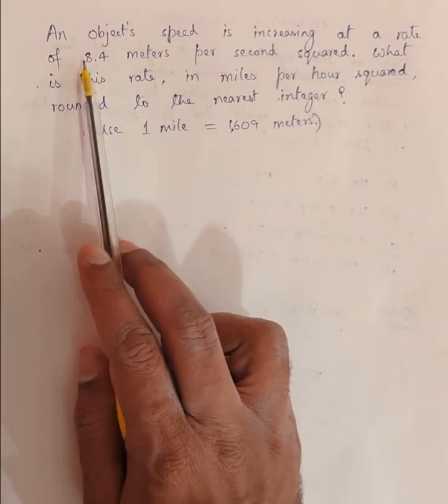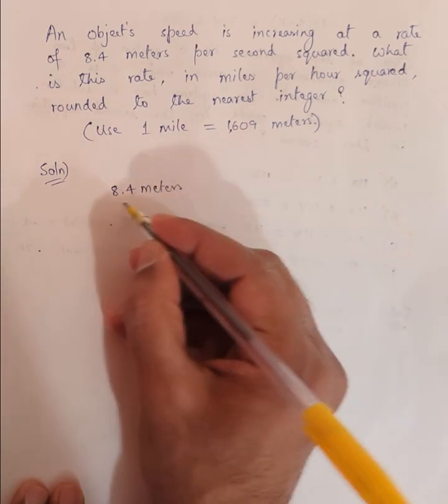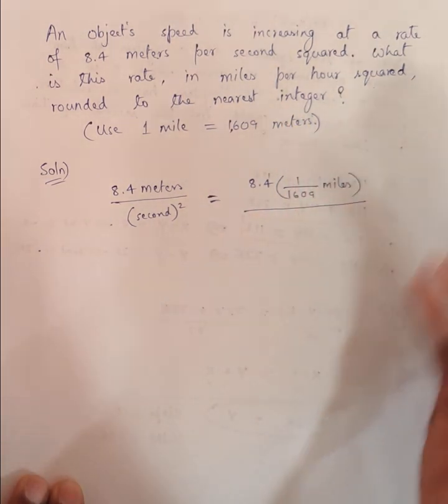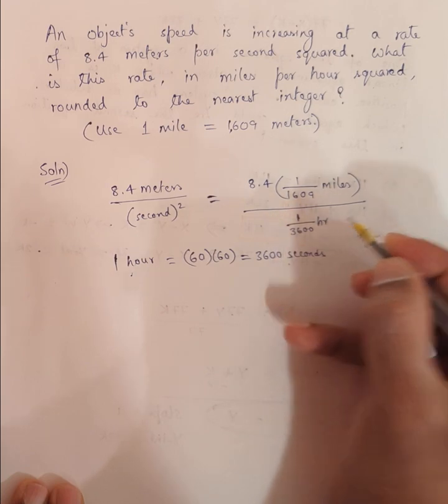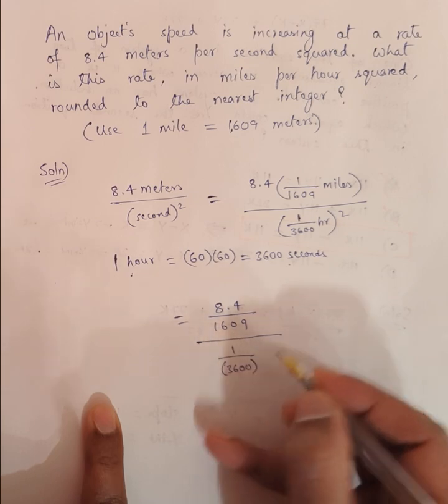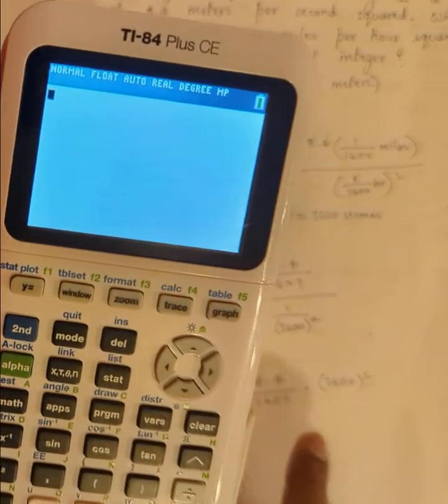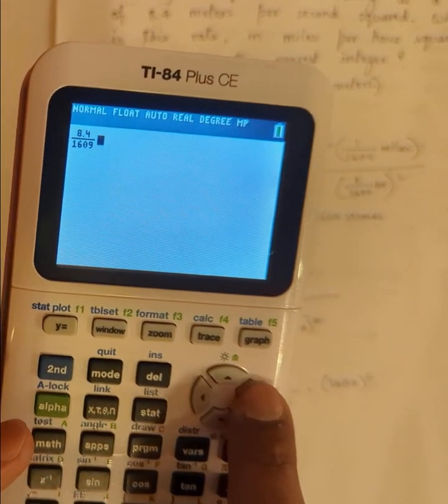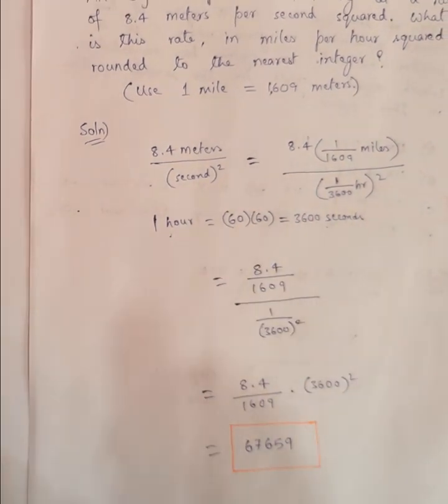A unit conversion problem from SAT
We use a calculator to perform the required arithmetic to convert between two different units.